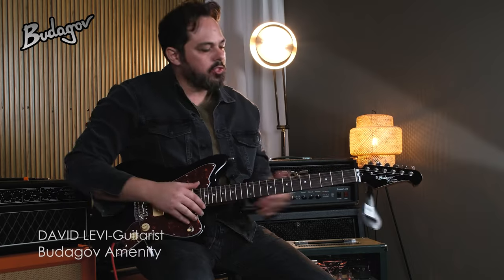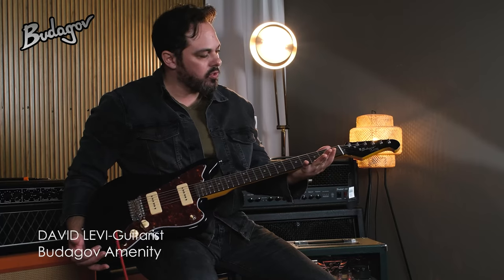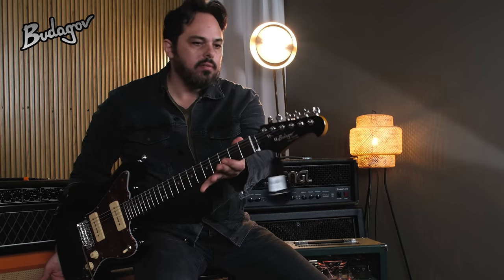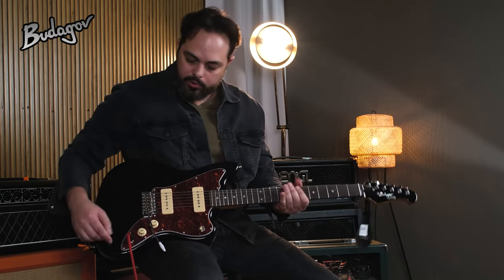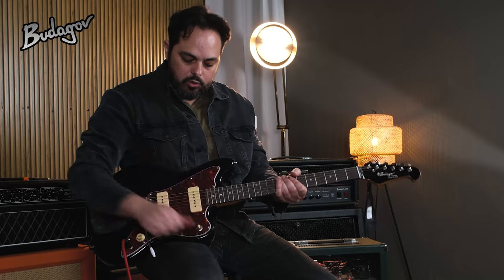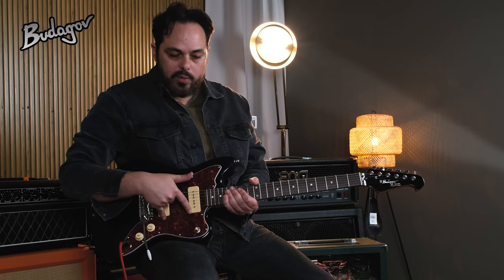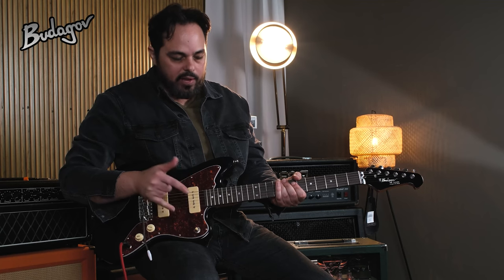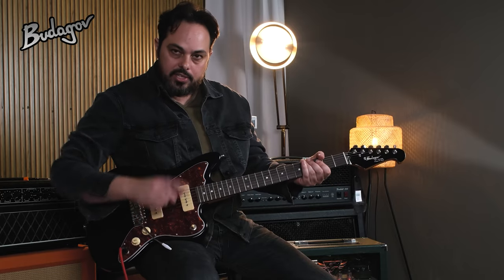Budagov Amenity Guitar - Demo and Overview by David Levi